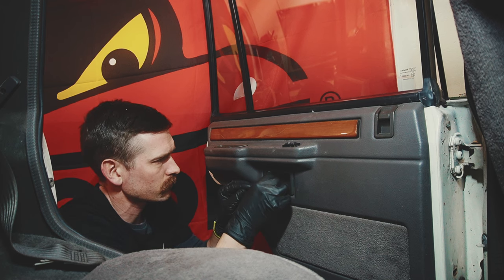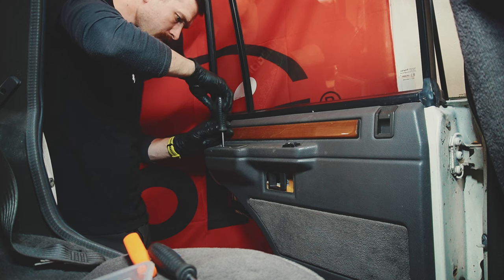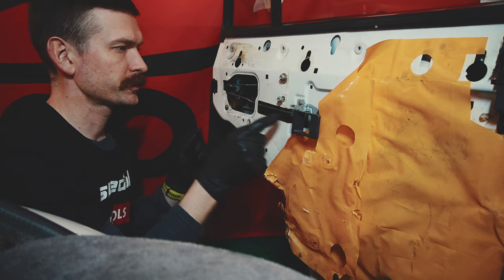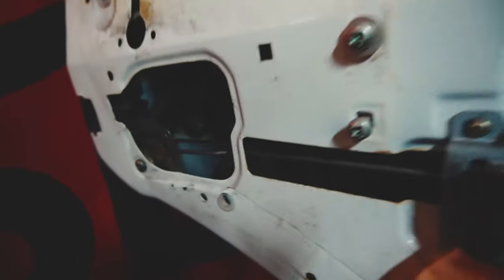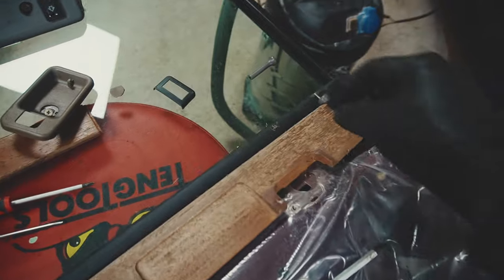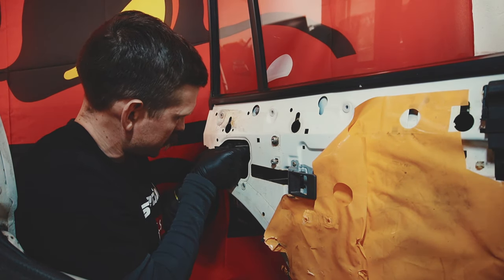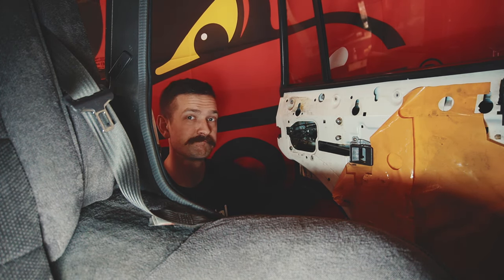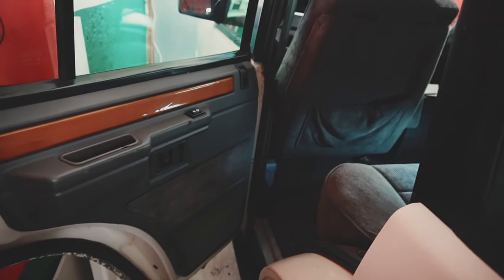Want a Reliable Range Rover Classic? Fix Your Door Locks Now!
Hi Everyone! I reuploaded this video because of some disturbing volume in the previous video. Hope you will enjoy the video :)

In this video I'm working on Hubbe and trying to repair door lock on my friends car.
It's my friends Range Rover Classic from 1991 that I'm fixing for him and it's coming together well!
This door lock stopped working one day but now I've got a donor door that I can use with a working lock unit.

This video is a basic step by step video on how to replace it.

Chapters:
00:00 Introduction
01:00 Removing the door card
03:28 Removing the lock mechanism
07:48 Installing the lock mechanism
11:25 Installing the door card
14:02 Outro